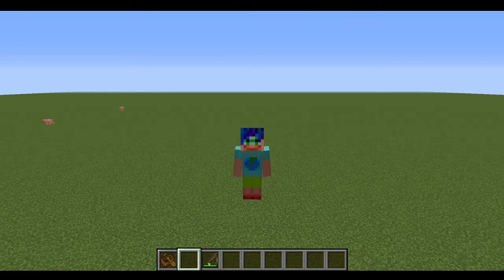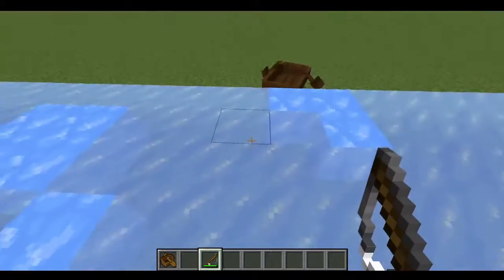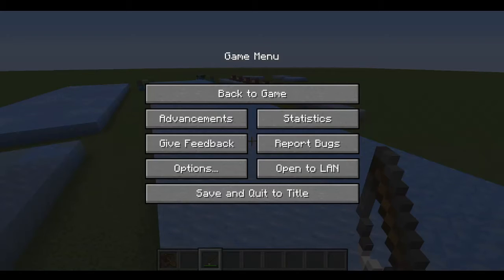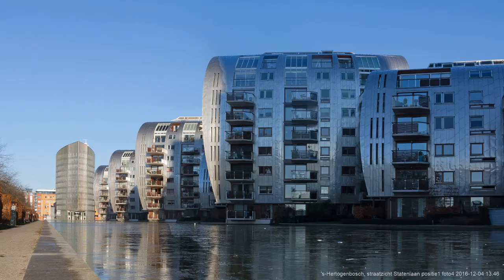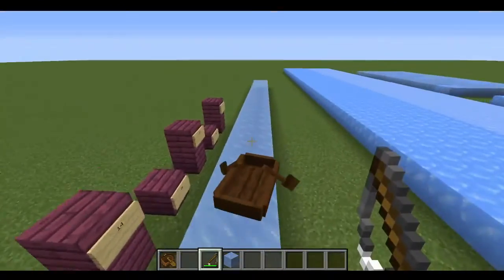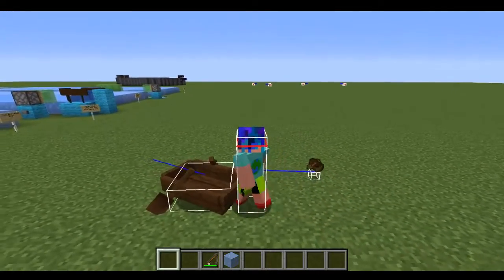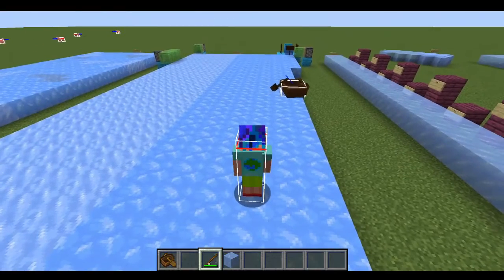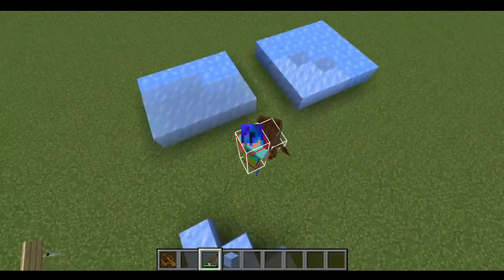Strange Minecraft Physics with Boats, Ice, and Fishing Rods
iJevin recently made a minigame on the Hermitcraft server called Tug Boat, and it has caused some confusion because of the strange way boats suddenly turn around when moving across his playing field.  I couldn't find any answers for why this happens, so I did some testing.  Here's what I've discovered.

Background image credit: 's-Hertogenbosch, straatzicht Statenlaan positie1 foto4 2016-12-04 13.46 by Michielverbeek.  Liscence